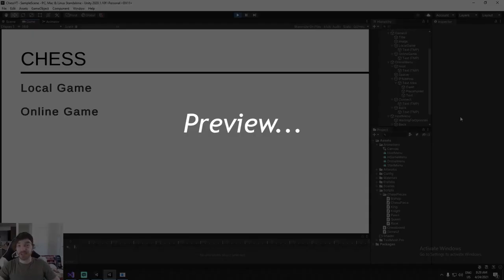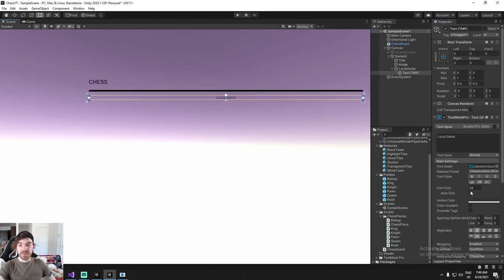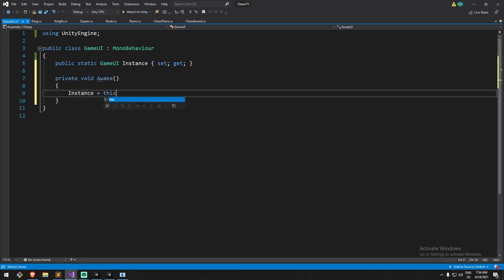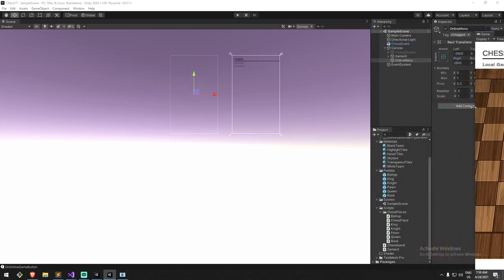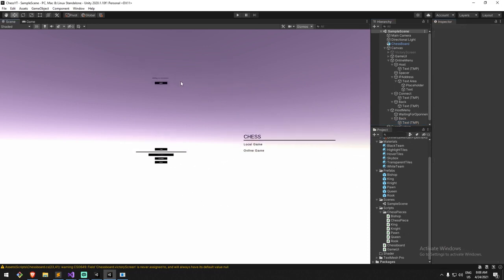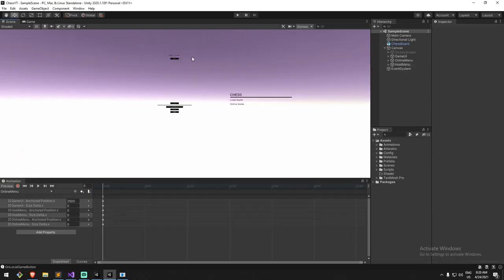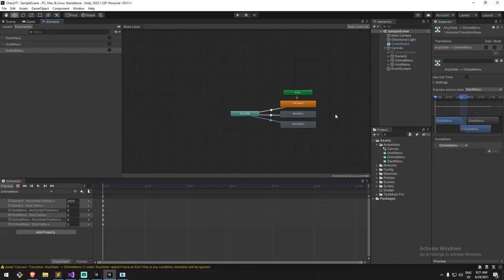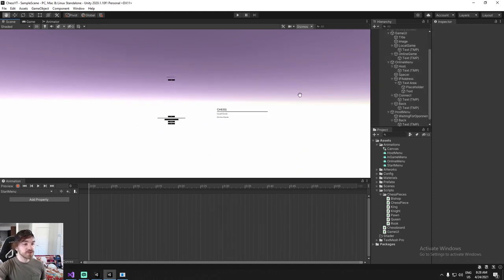♟️ Chess Multiplayer - Navigation UI - 1/4 [Unity tutorial 2021][C#]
We create the UI in order to manipulate the host, server and client mechanic that we'll develop in the near future. We have a screen when the game starts, another one to choose which type of online status you would like (Hosting, or connecting to a friend) and finally, a host screen, when you wait for your friend to connect.

0:00 Preview
1:28 Start Screen
5:20 Game UI
7:10 Online Screen
13:40 Host Screen
17:40 Menu Animations
25:35 Button Hooks